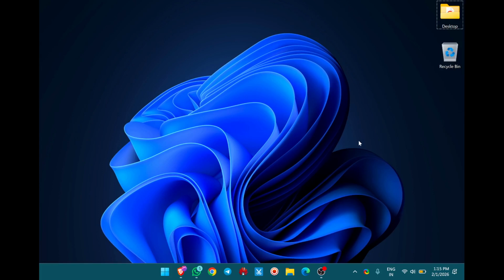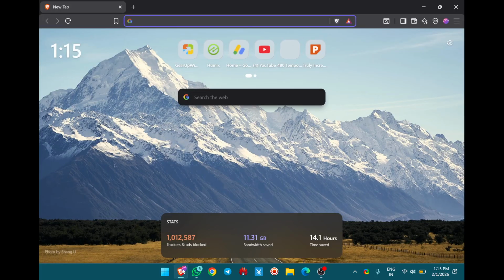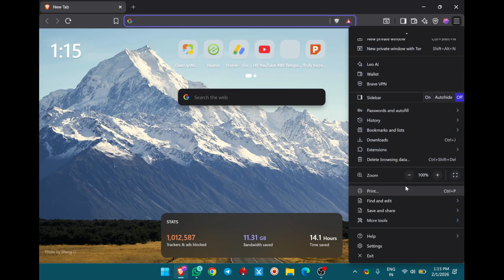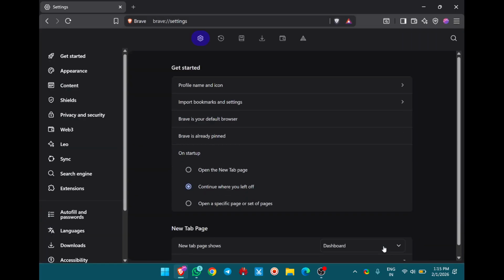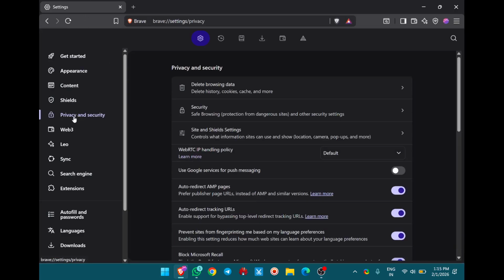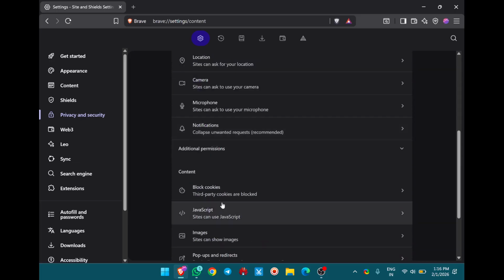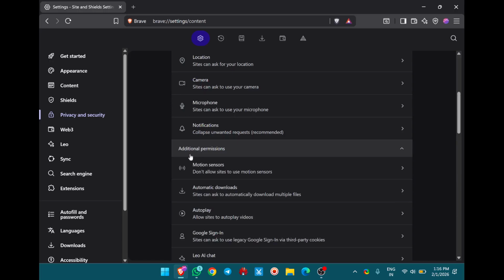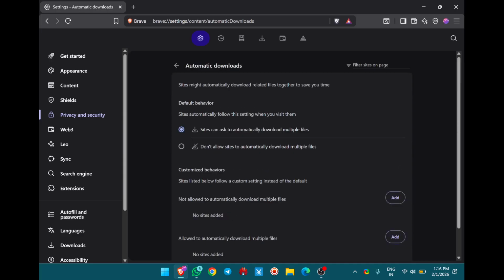How to Enable or Disable Automatic Download Multiple Files on Brave Browser | GearUpWindows TUtorial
Is Brave Browser downloading multiple files automatically without your permission?
In this video, I will show you how to enable or disable automatic multiple file downloads in Brave Browser using a simple settings method.

This hidden permission setting helps you block unwanted bulk downloads, save storage, and protect your PC from harmful files.

Steps Covered:

Open Brave Browser

Click Privacy and security

Click Additional permissions

Click Automatic downloads

Choose Allow or Block

Control how websites download files on your computer in just one minute.